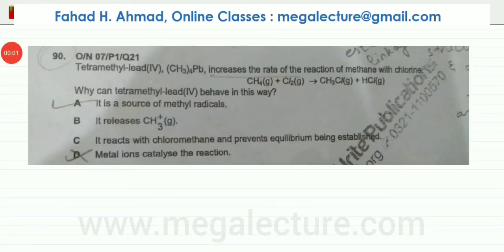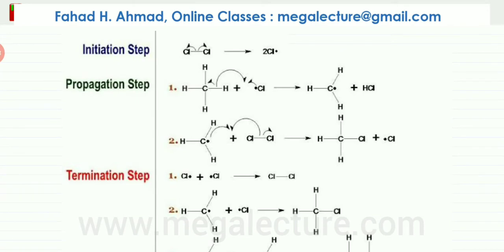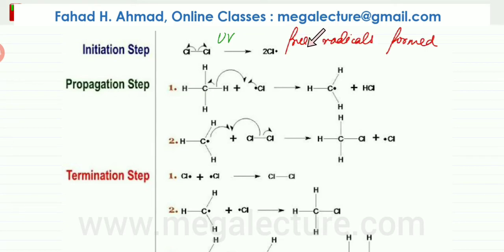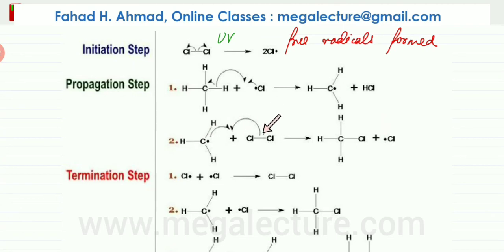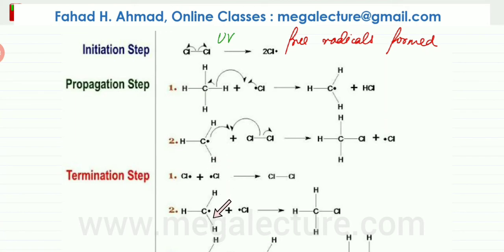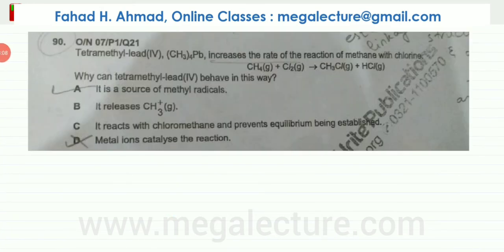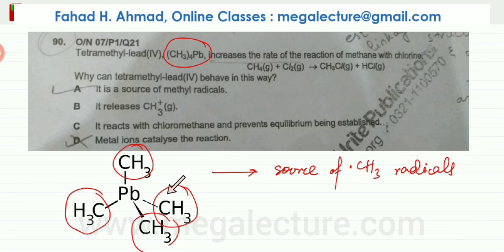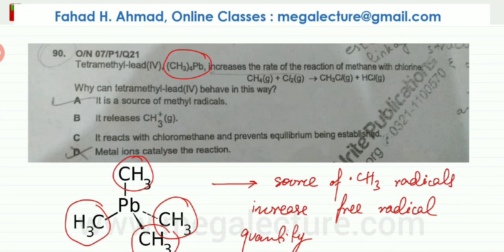21 - 9701_w07_qp_1 : Free Radical Substitution, TetraMethylLead IV, Catalyst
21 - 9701_w07_qp_1 : Free Radical Substitution, TetraMethylLead IV, Catalyst

CHEMISTRY 9701/01
Paper 1 Multiple Choice October/November 2007

Tetramethyl-lead(IV), (CH3)4Pb, increases the rate of the reaction of methane with chlorine.
                                         CH4(g) + Cl2(g) → CH3Cl(g) + HCl(g)
Why can tetramethyl-lead(IV) behave in this way?

A It is a source of methyl radicals.
B It releases CH (g) 3+ .
C It reacts with chloromethane and prevents equilibrium being established.
D Metal ions catalyse the reaction.